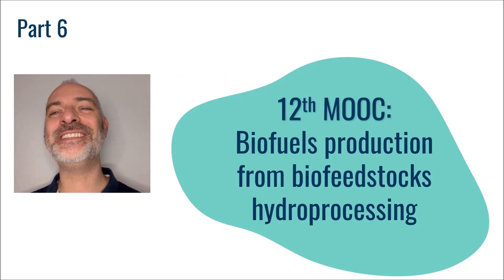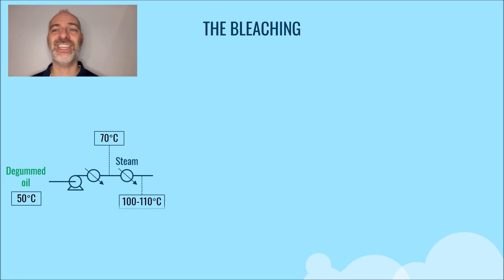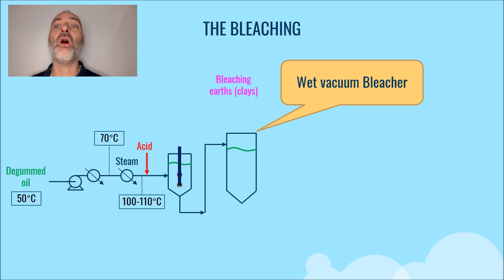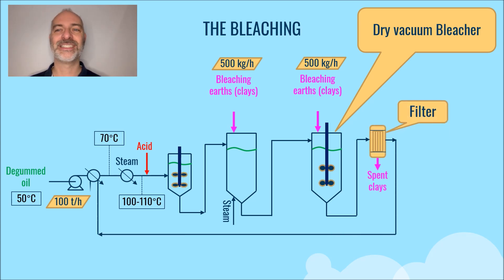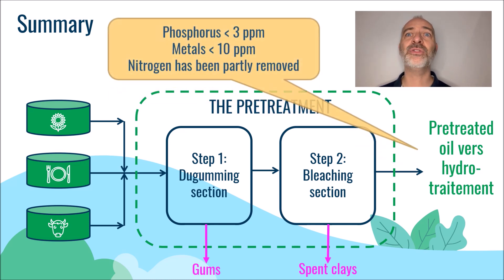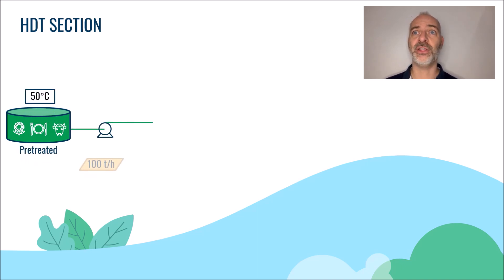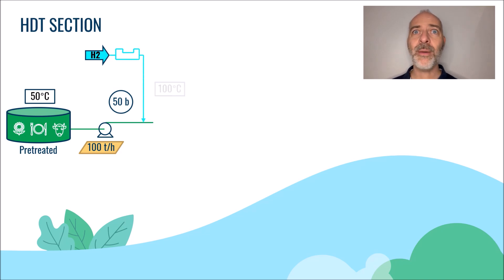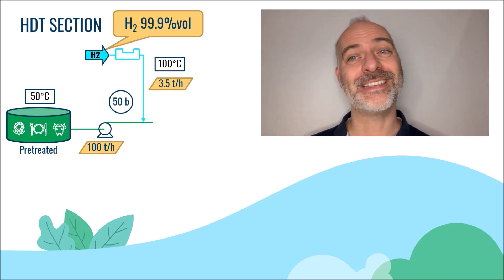MOOC - Biofuel HVO - Part 6